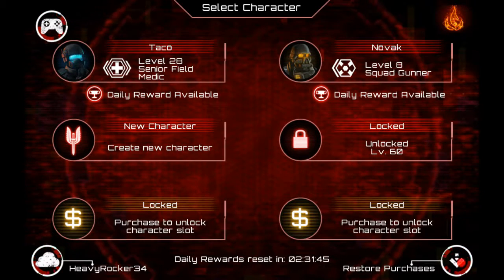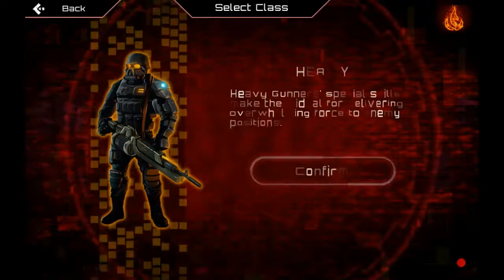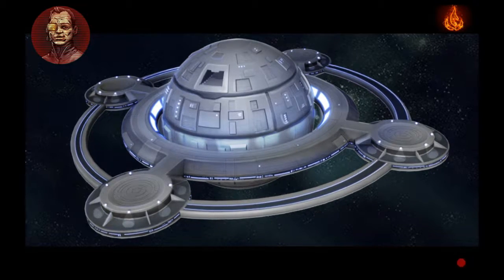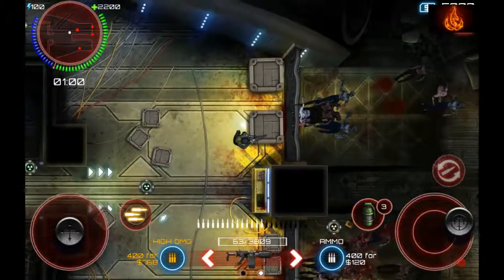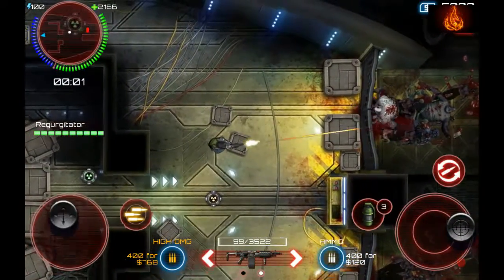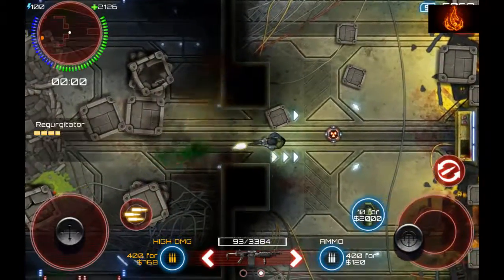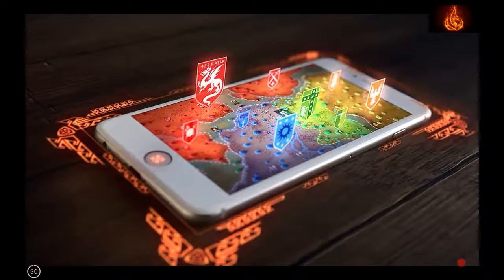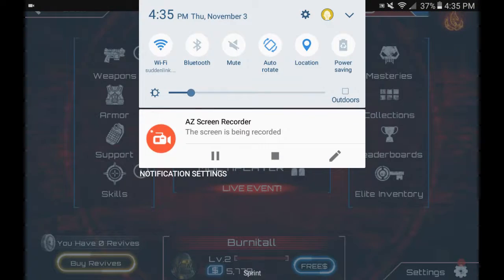SAS 4: Zombie Assault| Outlast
My first gaming video! Hope everyone enjoys, and comment some advice if you don't?